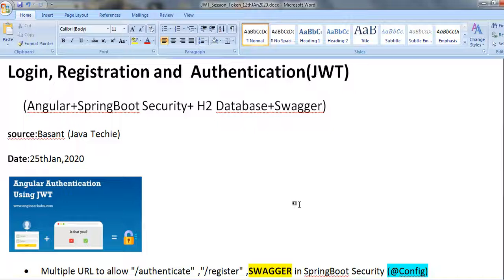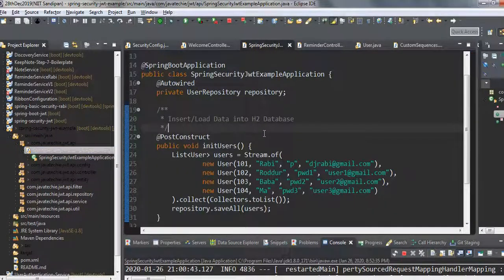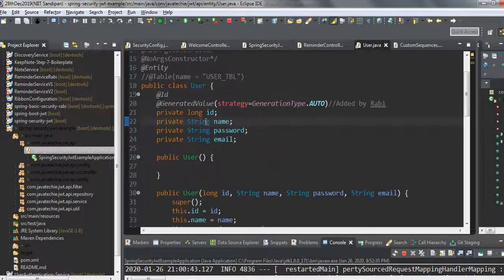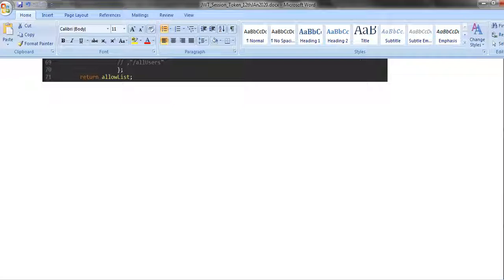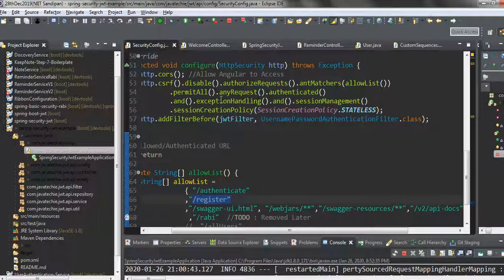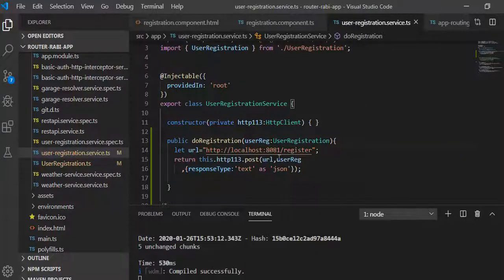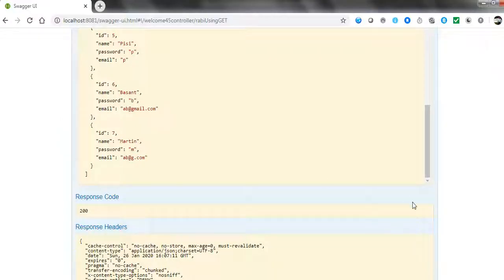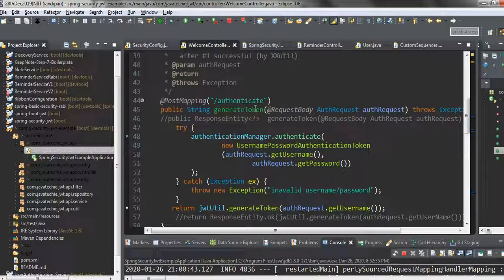Angular Login Registration JWT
Login, Registration and  Authentication(JWT)
    (Angular+SpringBoot Security+ H2 Database+Swagger)

GITHUB URL :-

• Multiple URL to allow "/authenticate" ,"/register" ,SWAGGER in SpringBoot Security (@Config)
• Need Authentication for "/","/allUsers"
• Allow user to Register  (Angular--SpringBoot--H2 Database) and Login later
  Model for Registration - UserRegistration(Angular) vs User(SpringBoot)
  Model for Login- AuthRequest (Springboot)  only.
  git status
  git add -A
  git status
  git commit -m "JWT Registration"
  git push